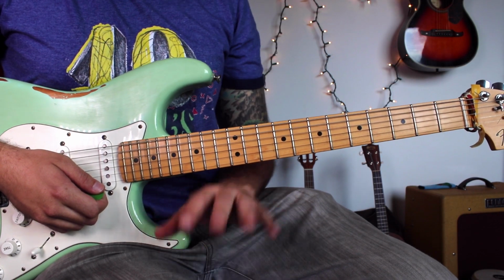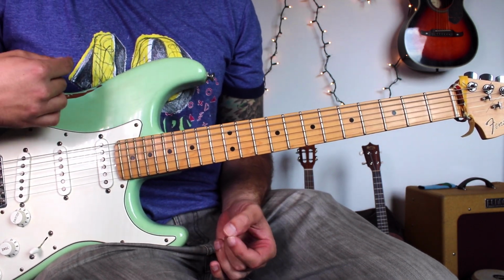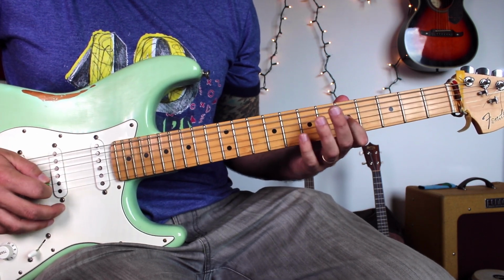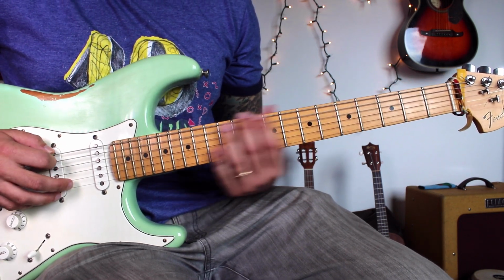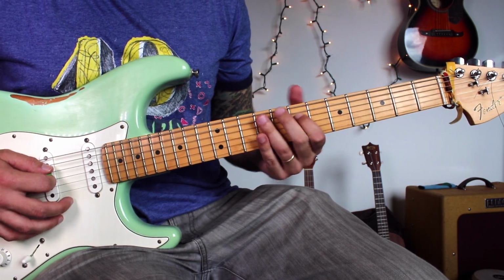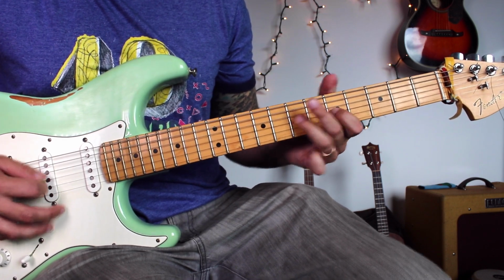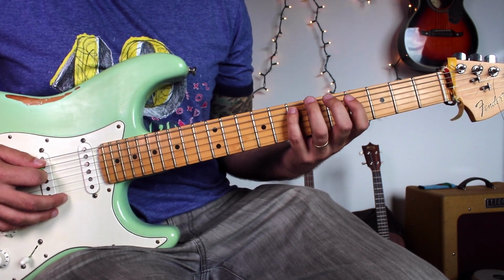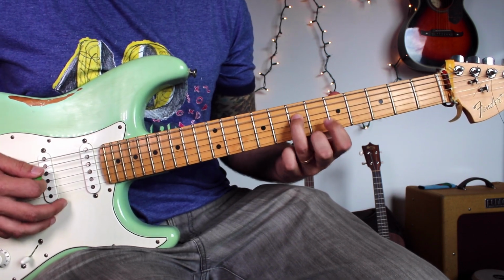What Is A Triplet/Tuplet? - Guitar Theory Tutorial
New Guitar Tutorials every single Monday

Every here someone say play it in triplets? Every see a 3 on some sheet music and wonder, what is that? Ever wonder what makes that blues shuffle swing, or what the heck swing even is? Today we are going to answer the question, what is a triplet, and than show you a basic scale exercise to practice them.

If you want more practice you can check out the Buddy Guy Rhythm video, but this is meant more to just explain what a triplet is, how it functions, and when and where you can use it, the next thing to do is to go out and really jam and rock'n'roll with it!

What Is A Triplet? - Guitar Theory Tutorial